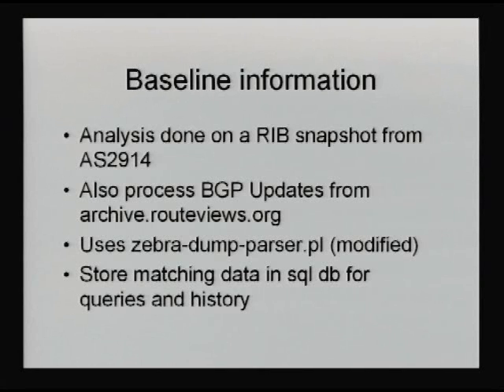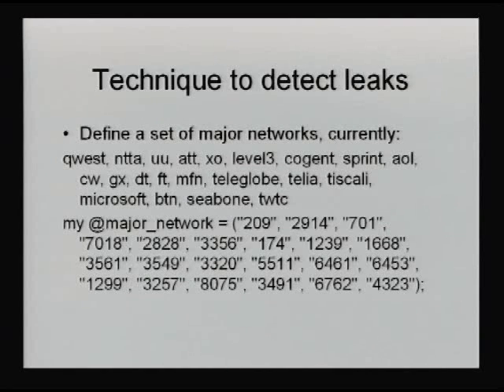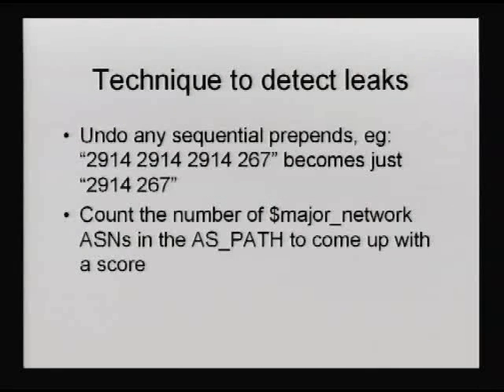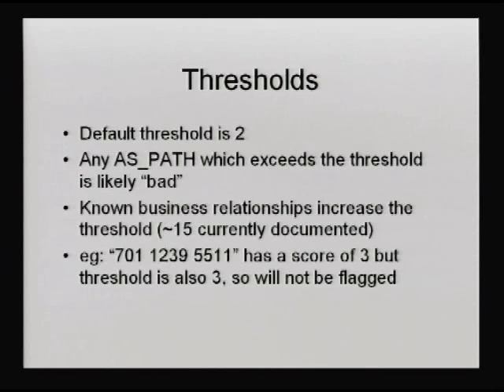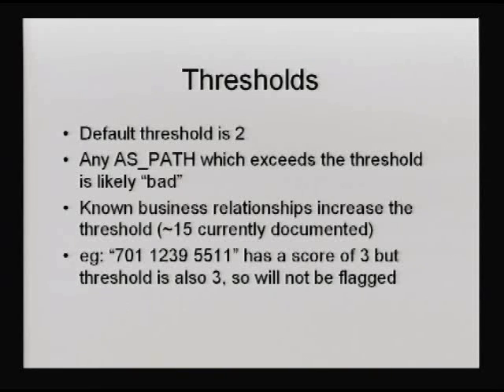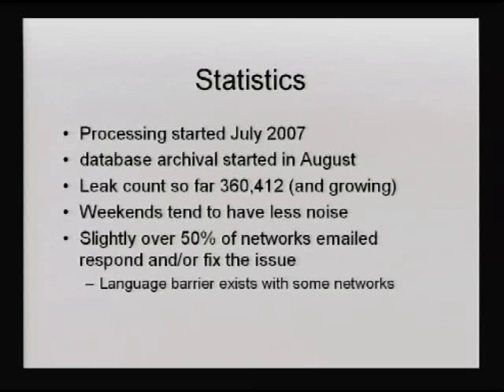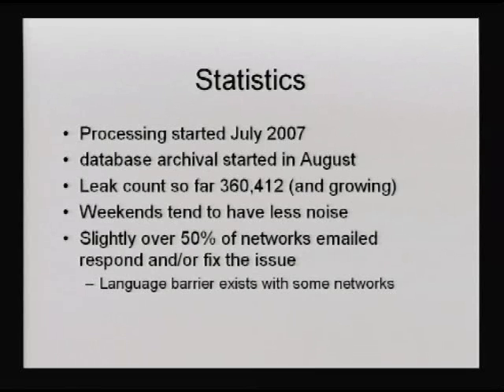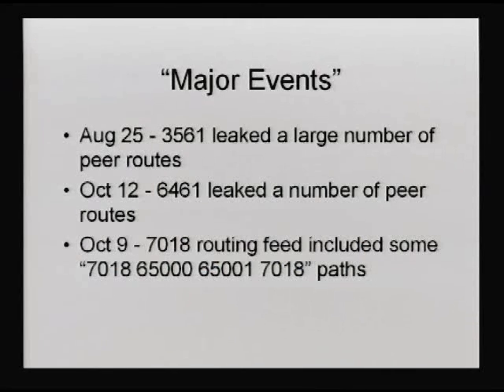Detecting Routing Leaks by Counting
Speakers: Jared Mauch, None.